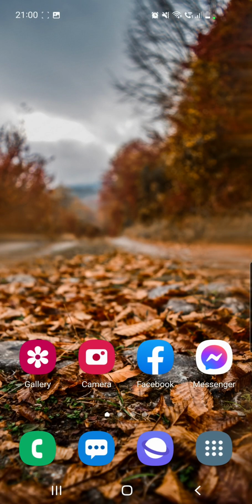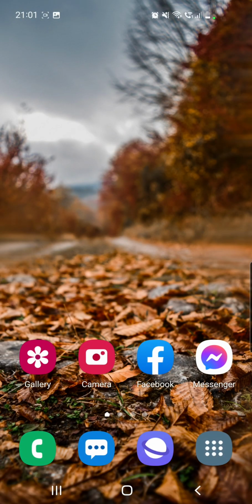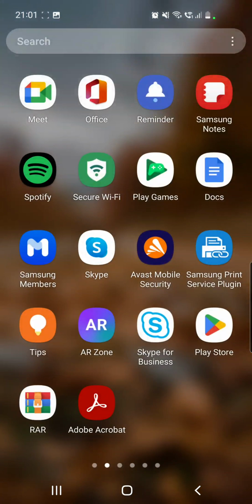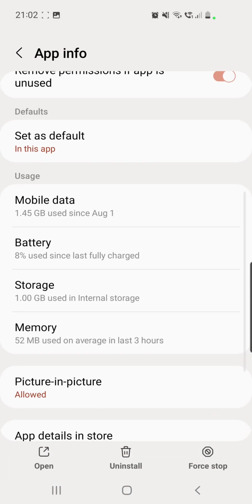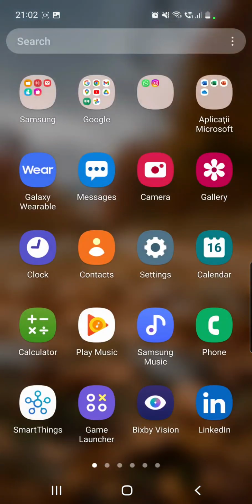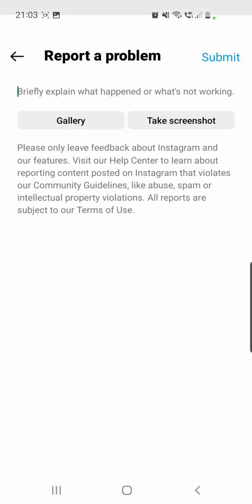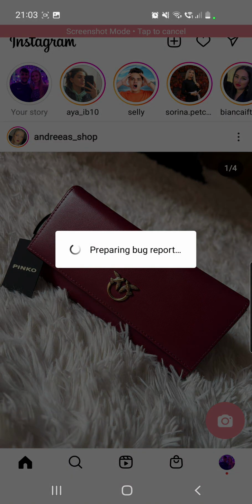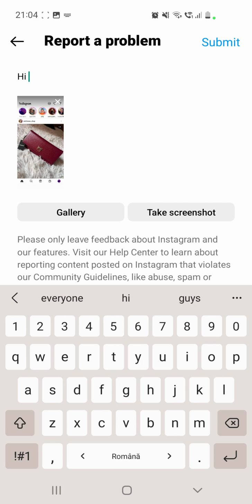How to Get Instagram Messenger Update | Fix Instagram Messenger icon Not Showing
Working 100% How to Get Instagram Messenger Update | Fix Instagram Messenger icon Not Showing !
This video includes:
How to Update Instagram Messenger, Instagram messenger update still not received, How to get all the Instagram Features, Fix Instagram Messenger icon Missing, Enable Instagram messenger on Android and ios.